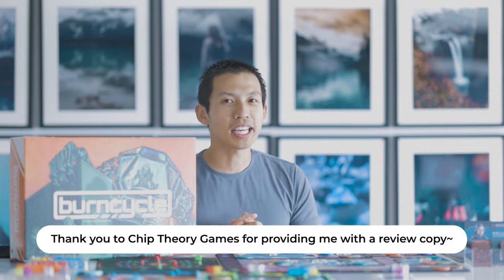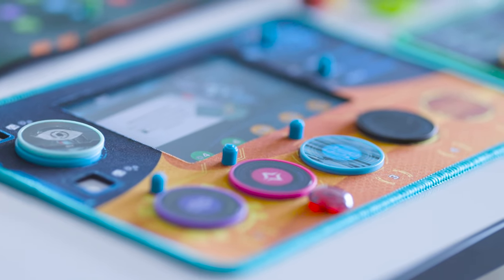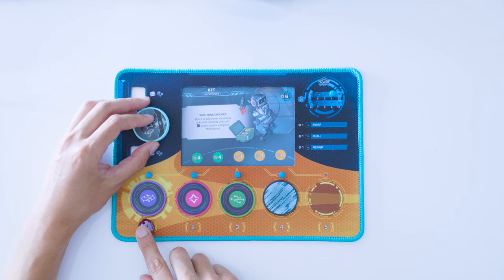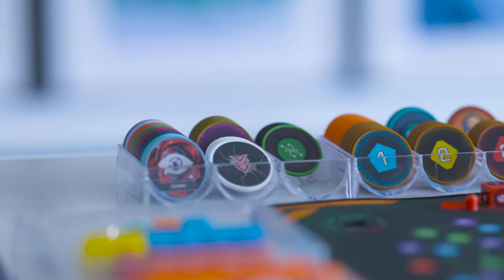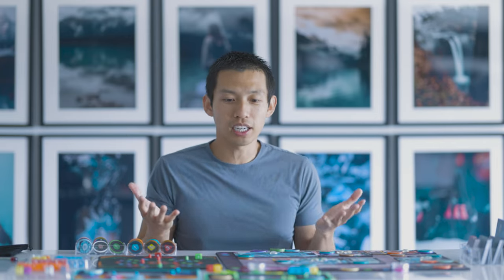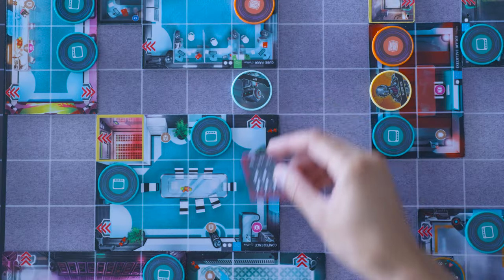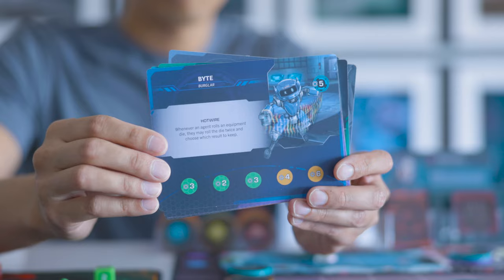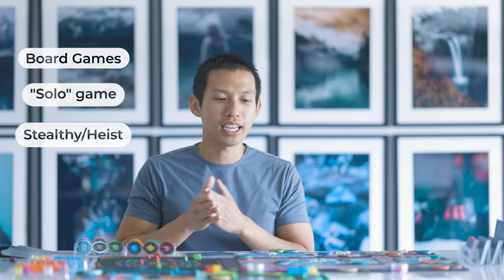burncycle Review: A Good, Stealthy Game, but…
burncycle is a solo/co-op game where you're commanding a team of robots a 1000 years in the future with the goal of taking down evil corporations. You'll be slotting in action sequences in a burn cycle that's within a command module and advancing to different floors, ultimately trying to complete different missions at each corporation. Watch today's review to see my thoughts on this stealthy game!

*burncycle was given to me by Chip Theory Games for review*

Tim Chuon
11947 Valley View St.
92846